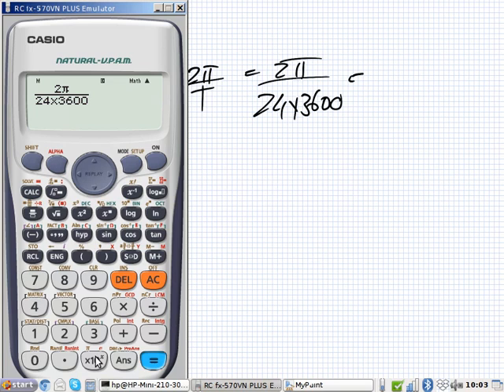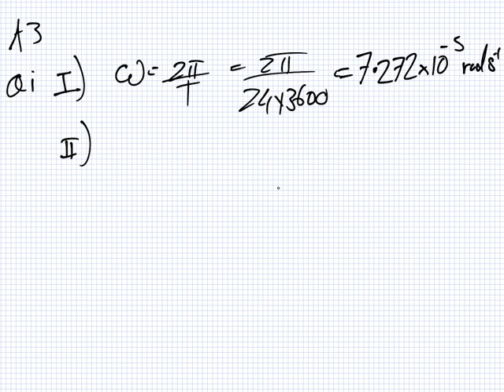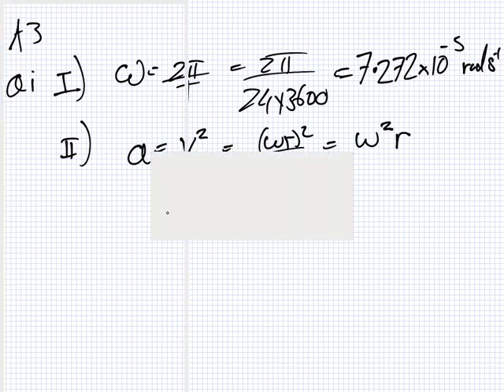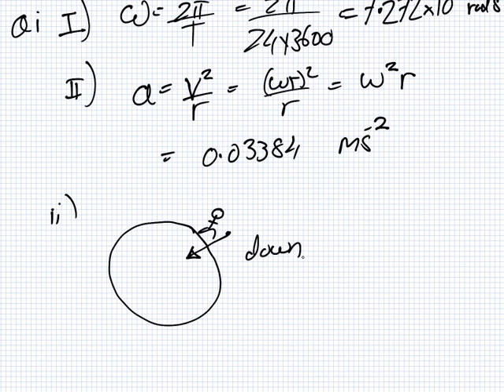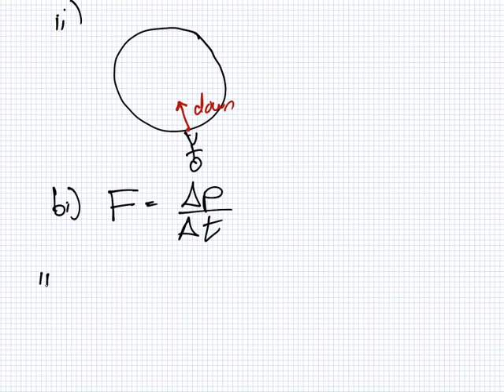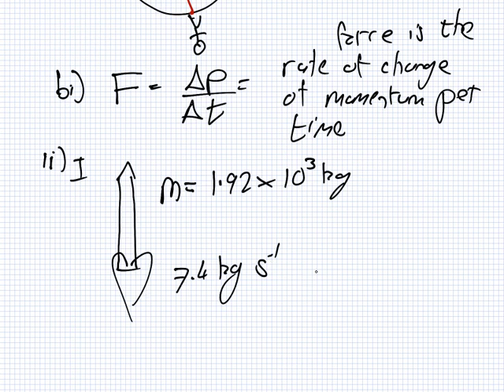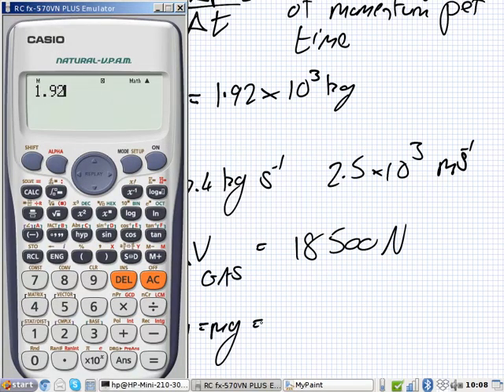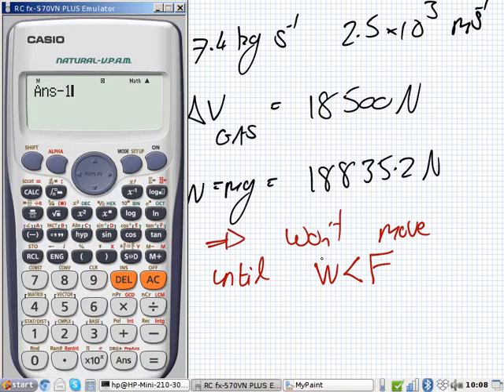IFYPH001 Physics | V2 | 0910 | A3 | Mechanics | Wed 25 Oct 2017 10:03:14 AM IST